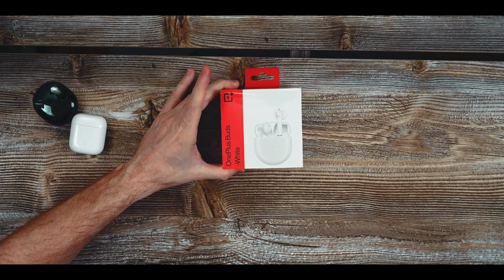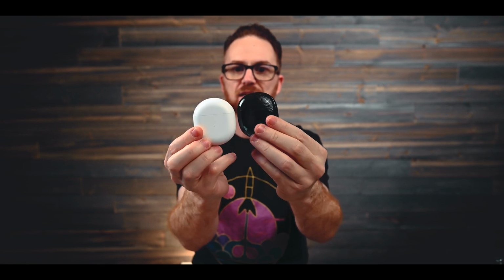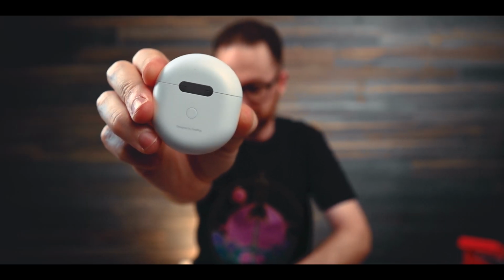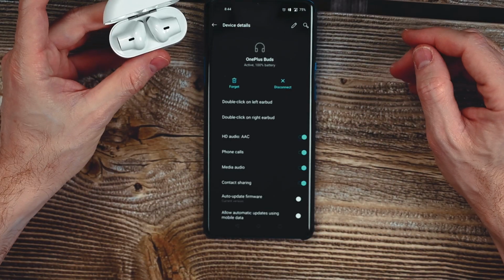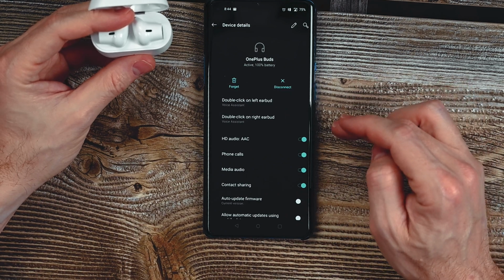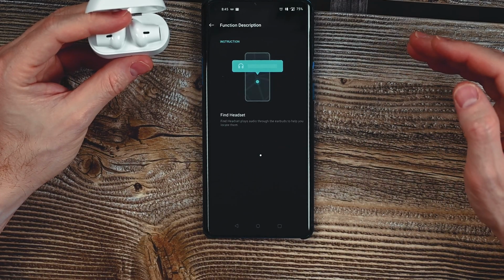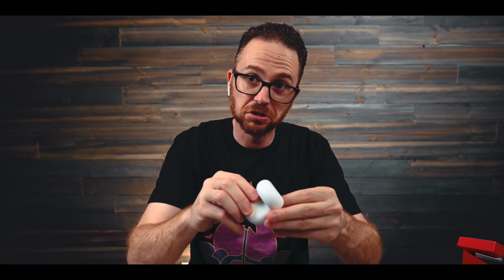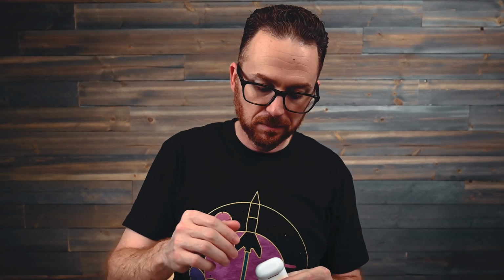OnePlus Buds Unboxing Review Comparison - Vivo TWS Neo vs Realme Buds Air Neo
Hey Guys, Dave here back with another video, and in this episode, we are going to take a look at the OnePlus Buds vs Vivo TWS Neo vs Realme Buds Air Unboxing Review & Comparison.  Sit back, grab your popcorn and, enjoy the show.

►►►OnePlus Buds
►►►Vivo TWS Neo
►►►Realme Buds Air Neo